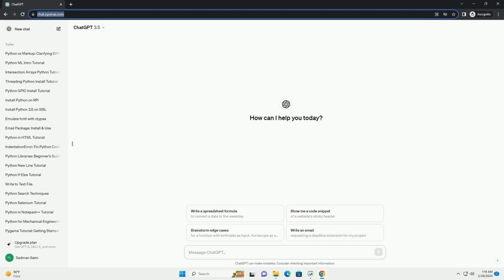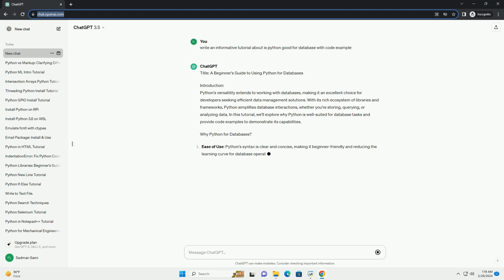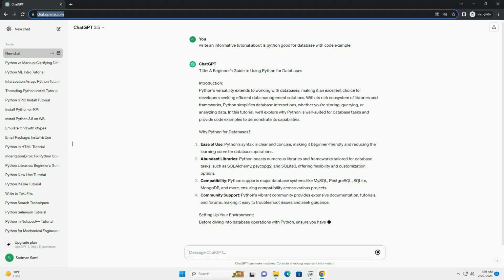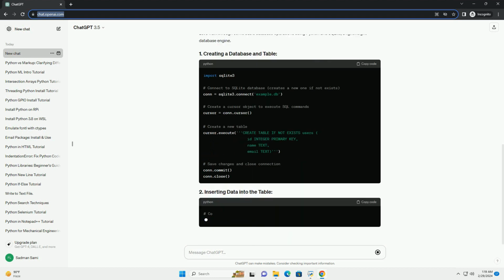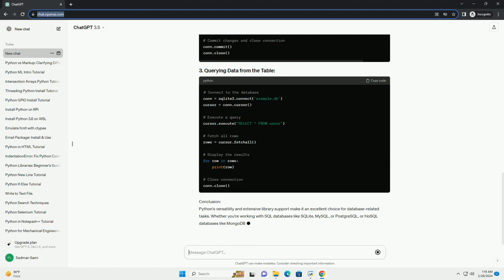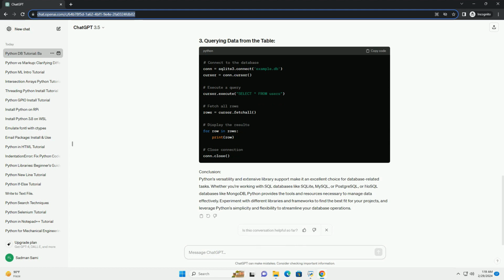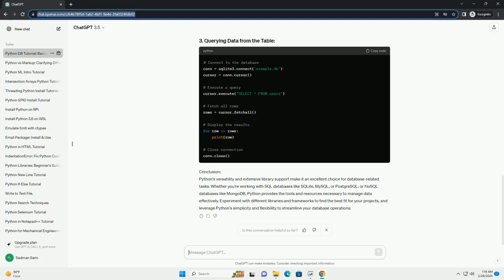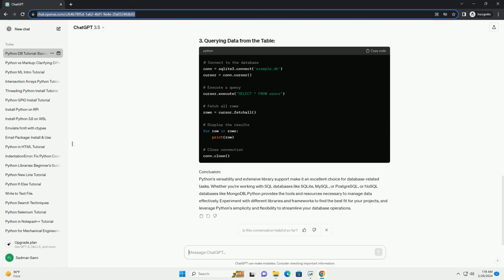is python good for database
title: a beginner's guide to using python for databases
introduction:
python's versatility extends to working with databases, making it an excellent choice for developers seeking efficient data management solutions. with its rich ecosystem of libraries and frameworks, python simplifies database interactions, whether you're storing, querying, or analyzing data. in this tutorial, we'll explore why python is well-suited for database tasks and provide code examples to demonstrate its capabilities.
why python for databases?
setting up your environment:
before diving into database operations with python, ensure you have python installed on your system. you can download and install python from the official
additionally, depending on the database system you intend to work with, you may need to install specific python packages. for instance, if you're using postgresql, you'll need to install psycopg2:
code examples:
let's walk through some basic database operations using python and sqlite, a lightweight database engine.
conclusion:
python's versatility and extensive library support make it an excellent choice for database-related tasks. whether you're working with sql databases like sqlite, mysql, or postgresql, or nosql databases like mongodb, python provides the tools and resources necessary to manage data effectively. experiment with different libraries and frameworks to find the best fit for your projects, and leverage python's simplicity and flexibility to streamline your database operations.

python database
python database api
python database tutorial
python database migrations
python database example
python database migration tools
python database connection
python database projects
python database framework
python database library
python good coding practices
python good books
python good to eat
python good comment example
python good to learn
python good for web development
python good variable names
python good practices